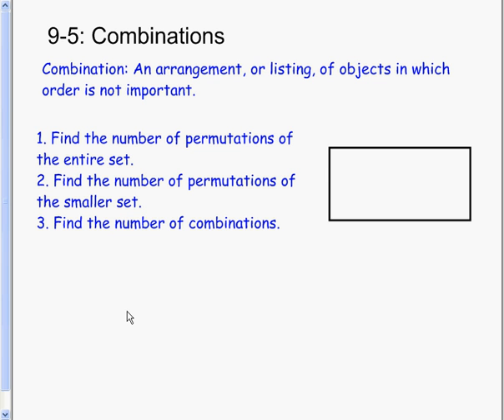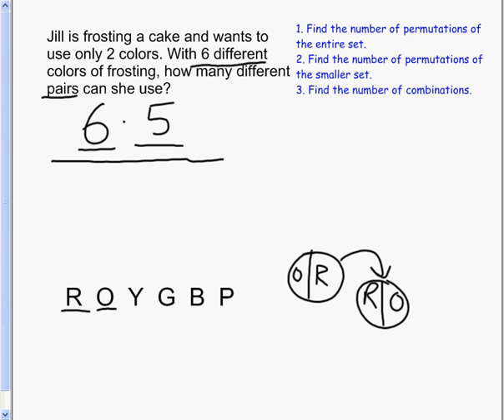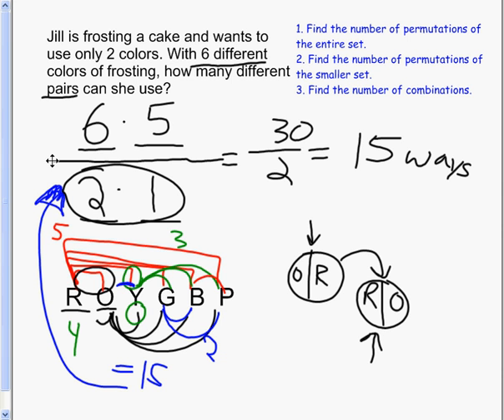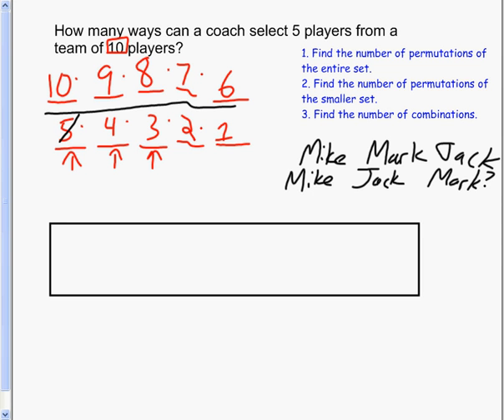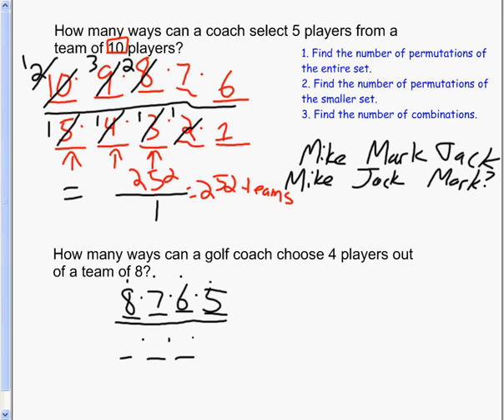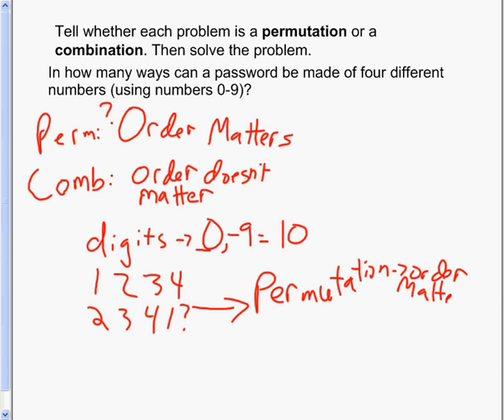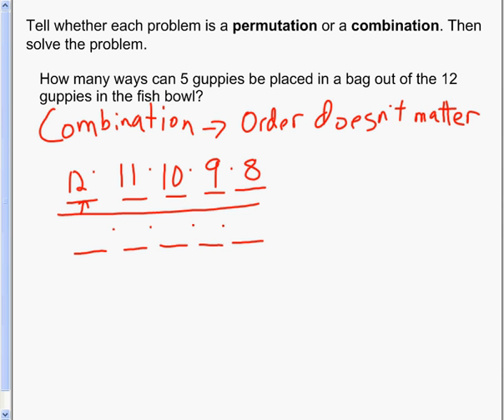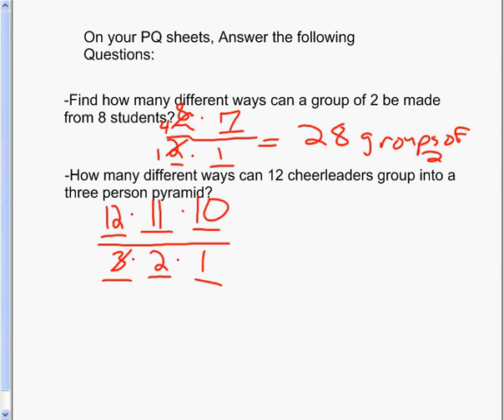9-5 - Combinations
9-5 - Combinations